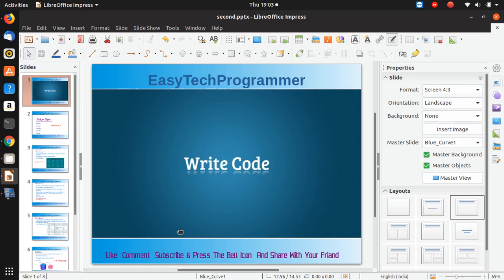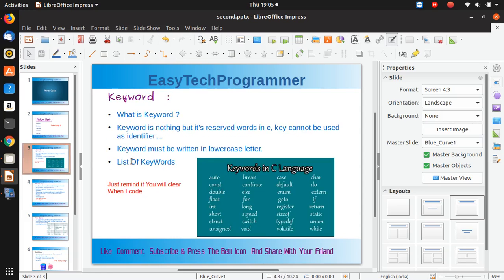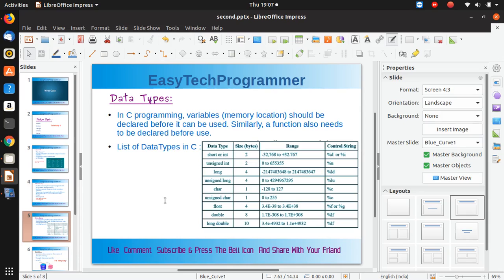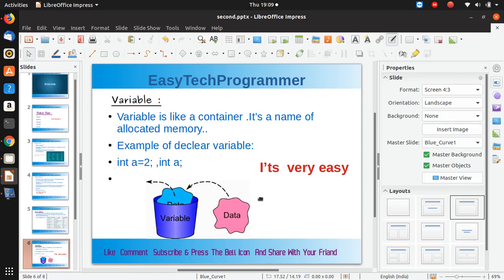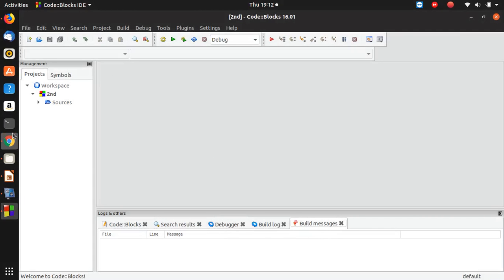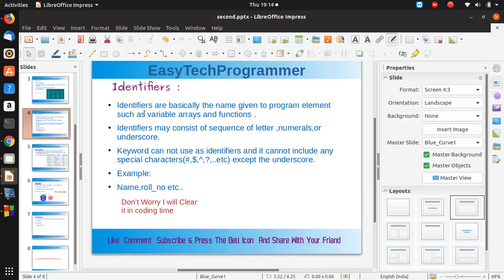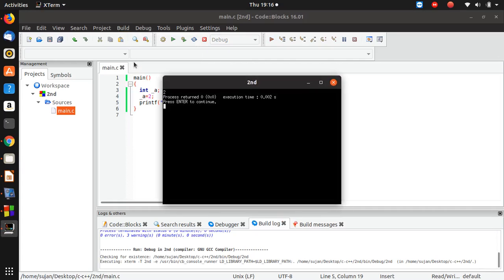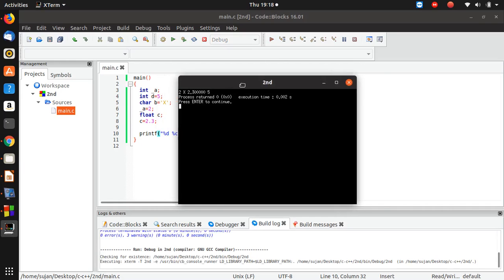C Programming 02 Keywords,Identifiers,DataTypes,Variable,Constants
You can learn programming tips and tricks. you will know about some technology also.

In this video, I easily covered Identifiers, DataTypes, Variable, Constants.

You should never miss any update.